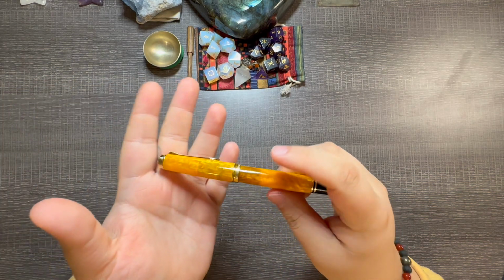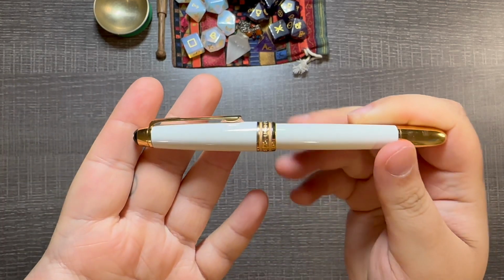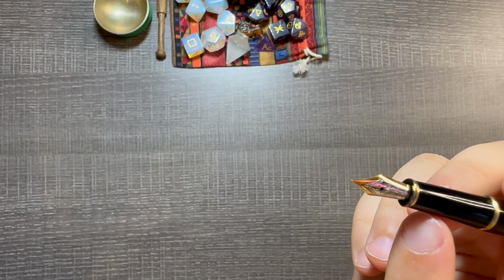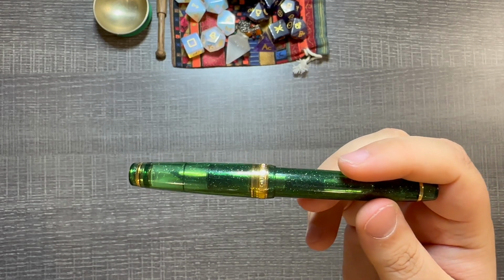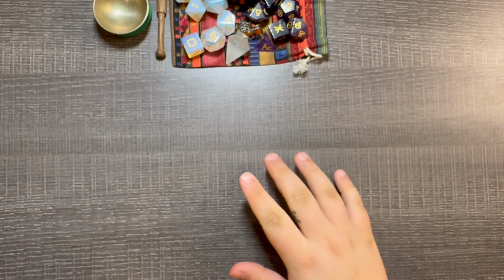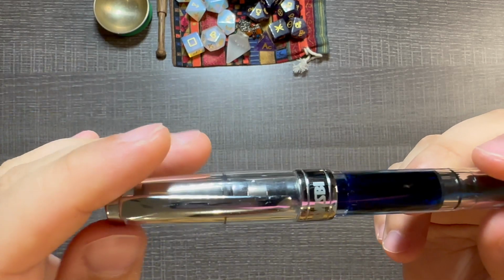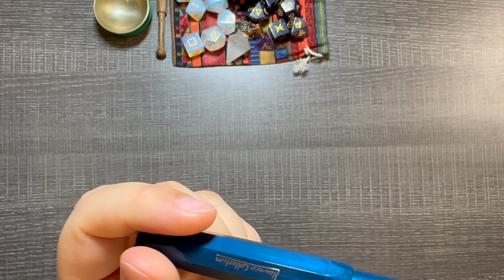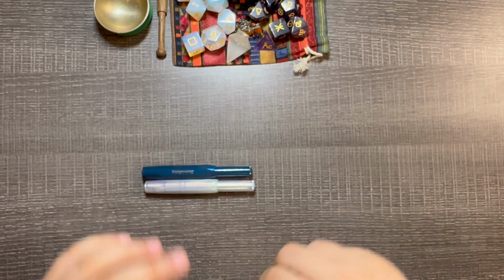Current Fountain Pen Collection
Hey guys,
I wanted to share my fountain pen collection with you in it's current state! Do any you have any pens in your collection that are your favourite?

I have two other channels apart from this one, for those who are interested
Tarot channel :  @nutaeum
Music Channel:  @milcah38

I'd love to get to know you in the comments, so if you're up for it, feel free to say hi 😁

Thank you for stopping by, I'll see you guys soon ☺️👋🏼